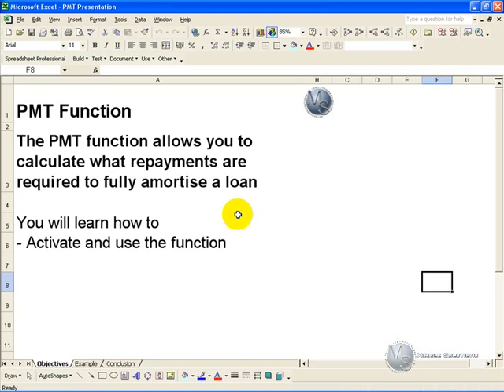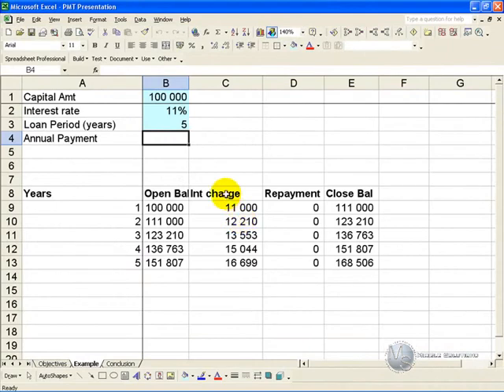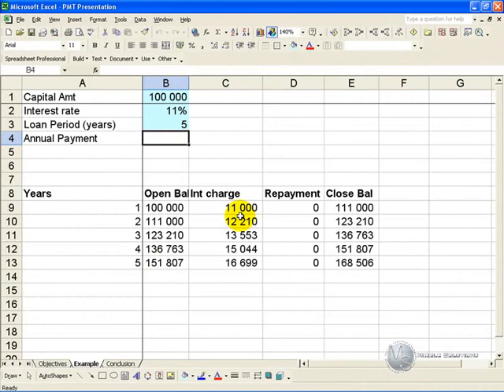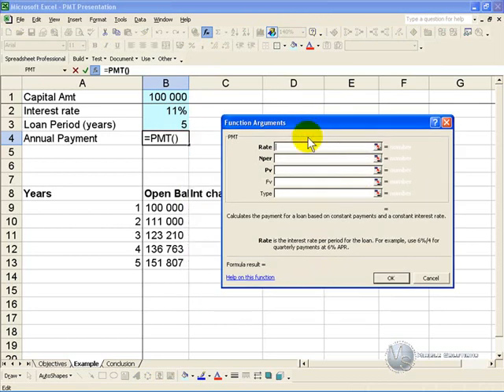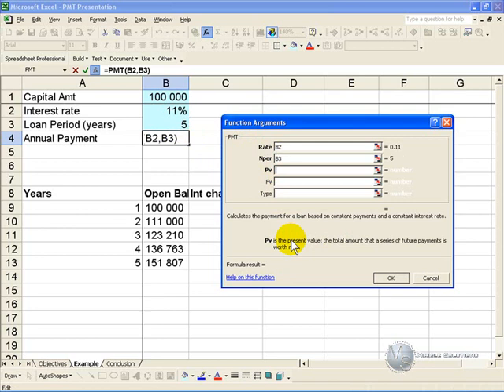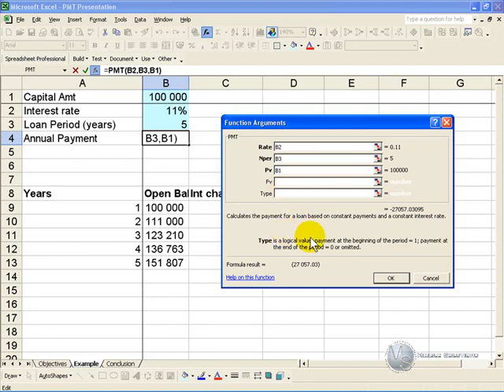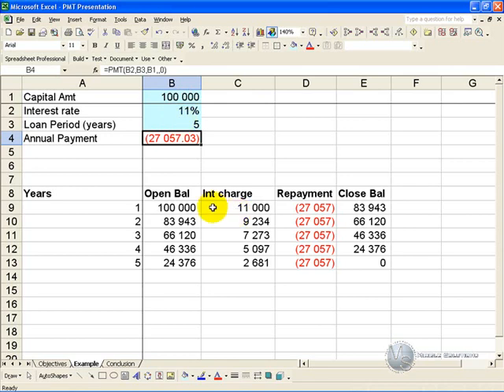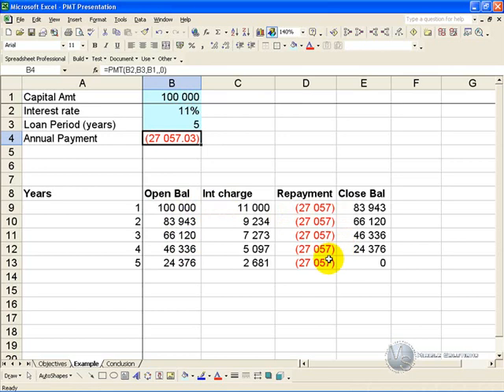PMT function in Excel 2003. Calculate repayment about on a loan (same as financial calculator)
How to use the PMT function in Excel 2003.